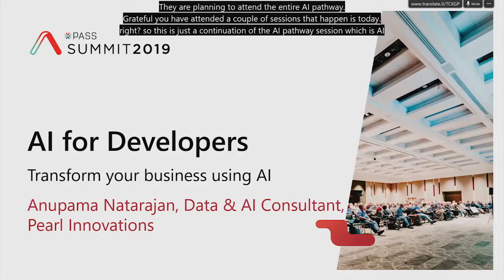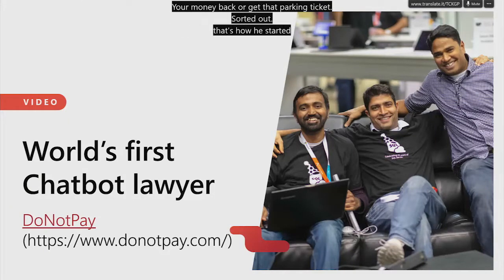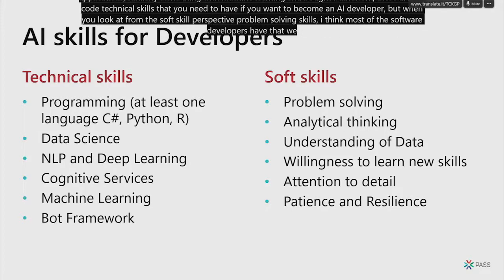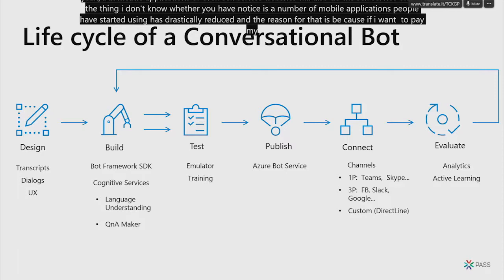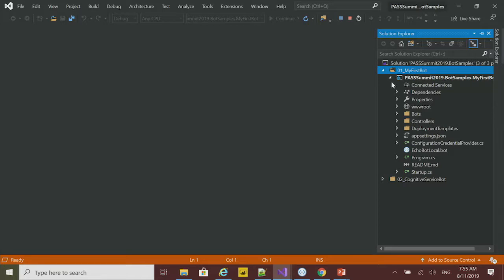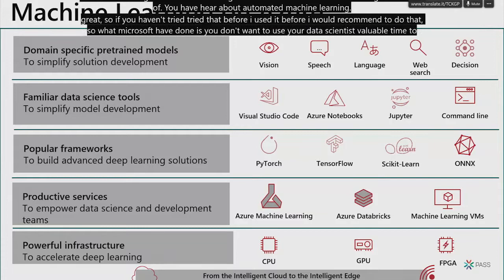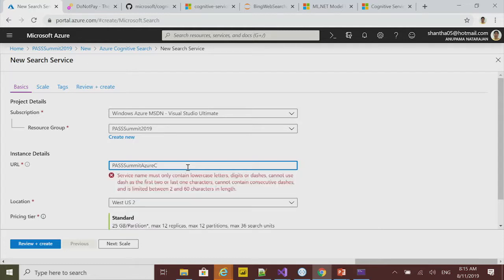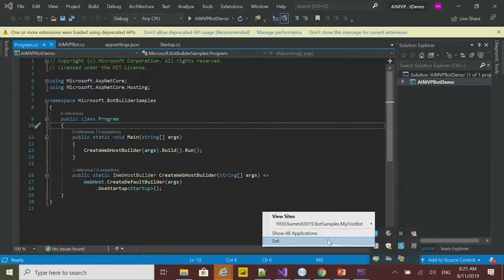AI for Developers - Anupama Natarajan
AI is accelerating digital transformation in every industry. 71% of companies are planning to integrate AI into their existing applications. How can this be achieved?    Microsoft offers pre-built and custom AI models to enable developers to create intelligent applications.   Come to this session as part of the AI learning pathway and learn what it takes to become an AI developer.   You will gain knowledge about the tools, infrastructure, and services that are available on the Azure AI platform and the skills you require as an AI developer. You will also learn about how to integrate these capabilities with your existing applications.       This session is part of the AI for Everyone Learning Pathway. For more information please visit our Learning Pathways page.